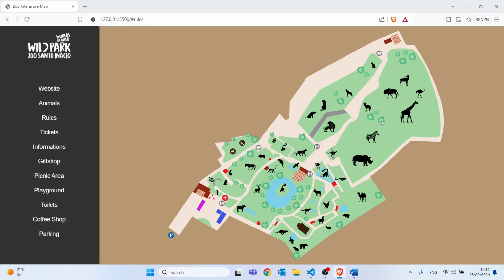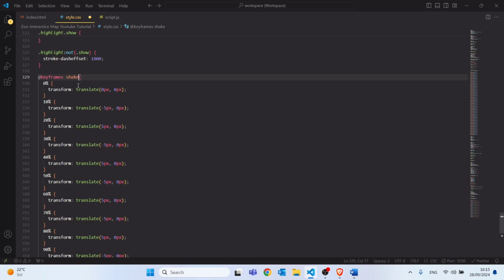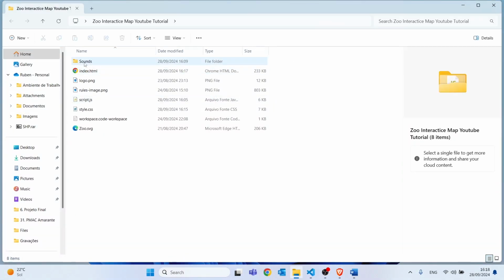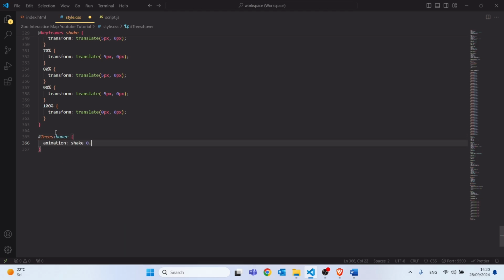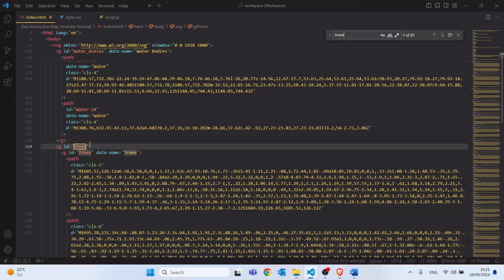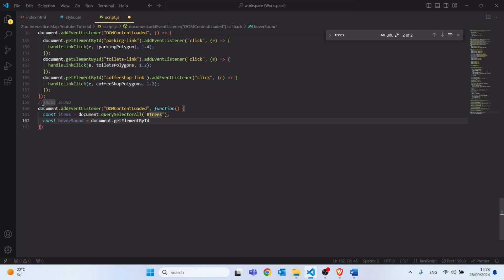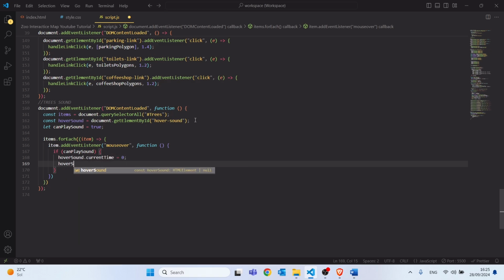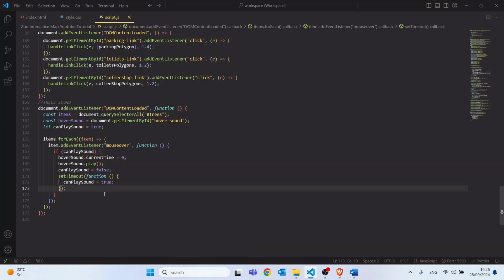PART 13 - INTERACTIVE MAP TUTORIAL 🔴 MAKING OBJECTS MOVE WITH JAVASCRIPT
This is the thirteenth video in the series on how to create an interactive map.

In this video, the objective was to create animations to all the trees, making them move and emit a sound while hovering the mouse over.

This is the thirteenth tutorial video in a series of 19 episodes that will culminate in the online publication of the Santo Inácio Zoo Interactive Map. 🐅